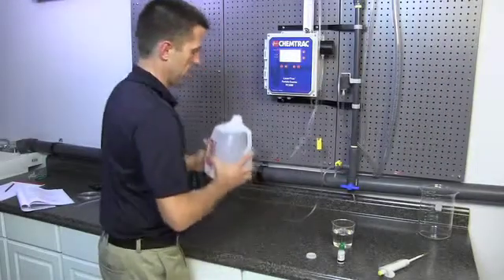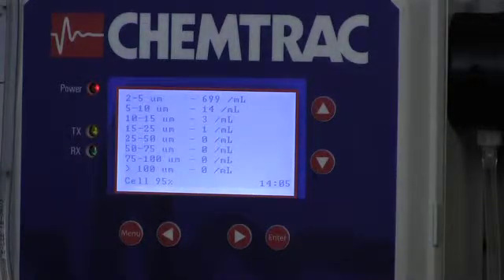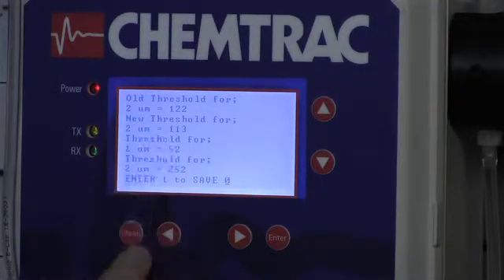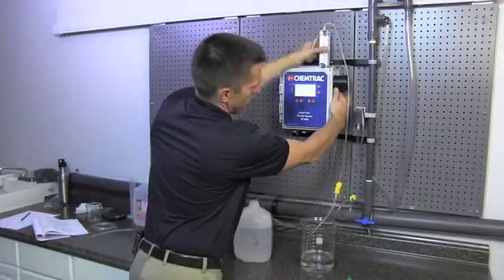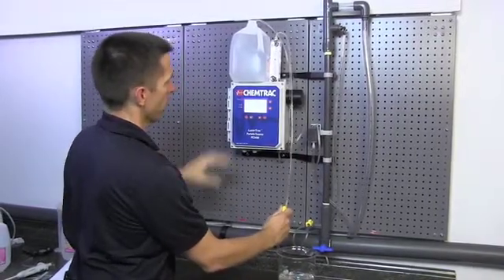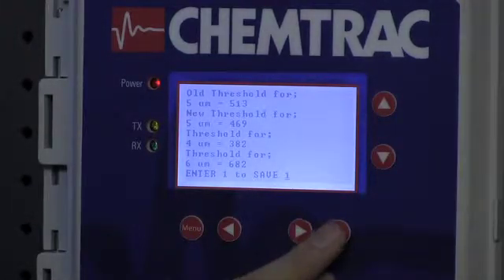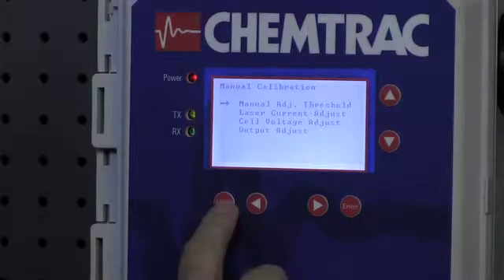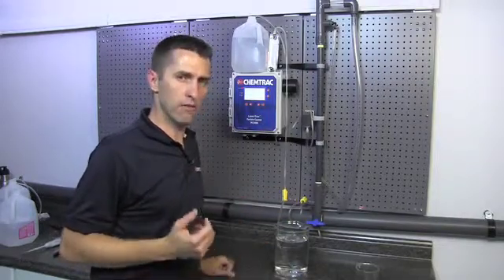Chemtrac Particle Counter On-Site Calibration (Part 3)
Chemtrac Particle Counter On-Site Calibration Procedure (Part 3)
Calibration with 2 um, and then 5 um PSL spheres